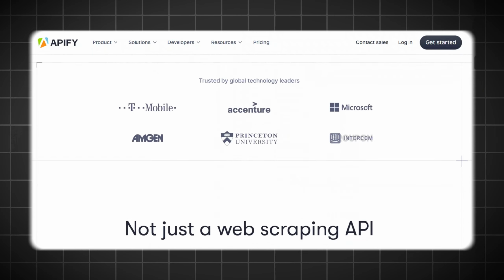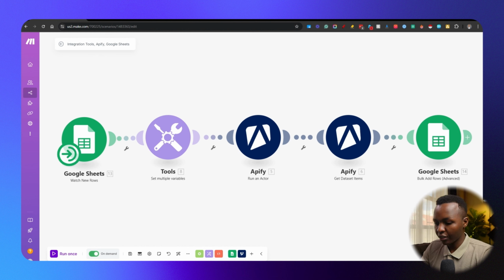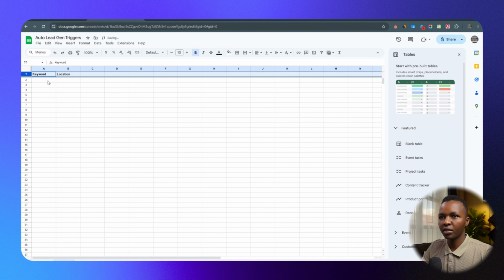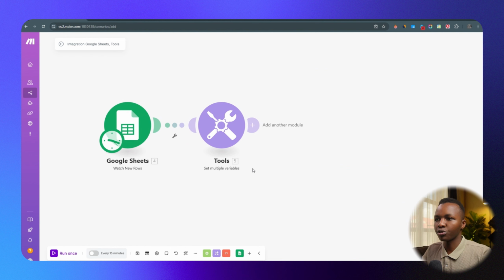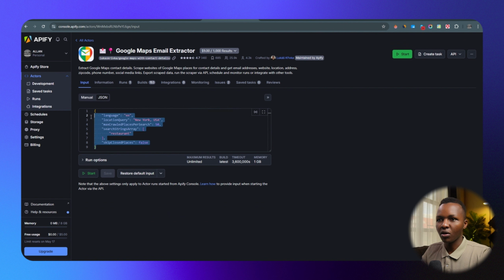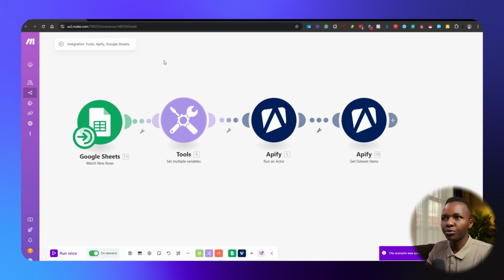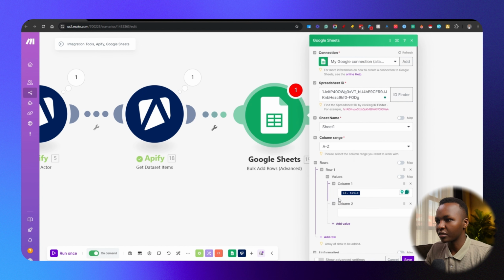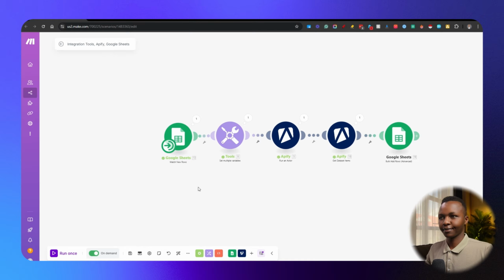How to Acquire FREE Unlimited Targeted Leads 97% Automated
🔥 AUTOMATE LEAD GENERATION: Generate Unlimited Qualified Leads with Google Sheets & Make (No VA Needed)

Discover how to build a powerful automated lead generation system that collects qualified business leads with emails, phone numbers, and websites - all without hiring a virtual assistant! This step-by-step tutorial shows you exactly how to create a system that generates leads on autopilot.

⏱️ TIMESTAMPS:
00:00 Introduction
01:23 Overview of the workflow
02:45 Setting up Google Sheets trigger
04:17 Configuring Make.com automation
06:32 Setting up Apify integration
08:54 Setting up data processing
10:21 Final configuration & demonstration
12:08 Conclusion

In this video, you'll learn how to:
✅ Create a Google Sheet that triggers your lead generation workflow
✅ Set up Make to automate the entire process
✅ Use Apify to scrape Google Maps for qualified business information
✅ Extract emails, phone numbers, company names, and websites
✅ Format all data perfectly for your cold outreach campaigns

This system is perfect for:
• Sales professionals looking to scale their outreach
• Digital marketing agencies generating leads for clients
• Business owners seeking new customers
• Entrepreneurs building cold email campaigns

No coding experience required! Just follow the step-by-step instructions to build your own automated lead generation machine that works 24/7.